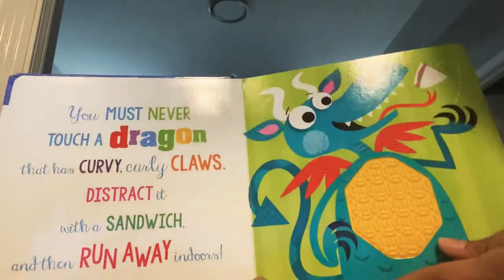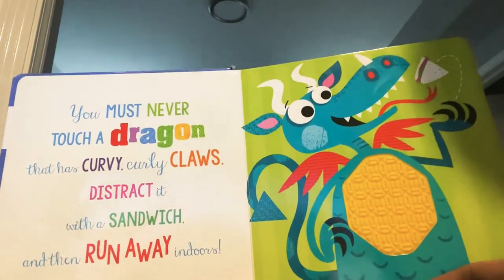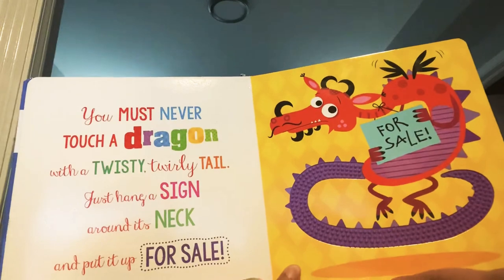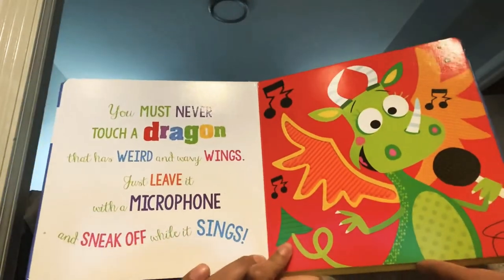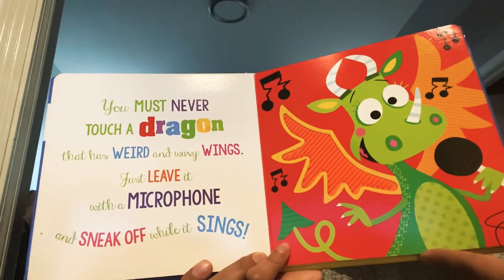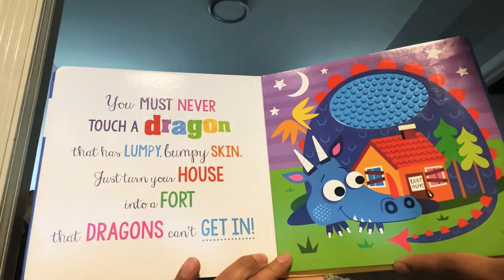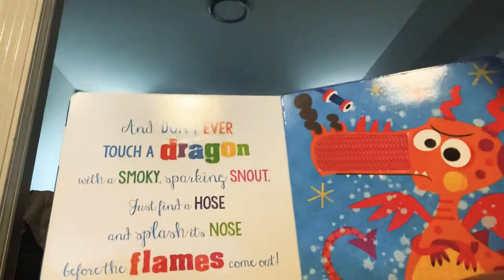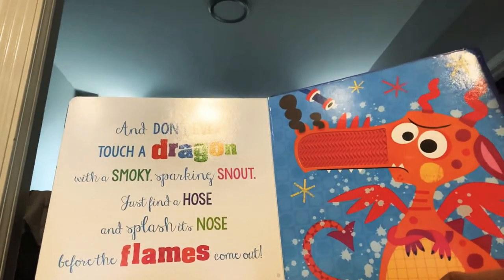Never Touch A Dragon By Rosie Greening